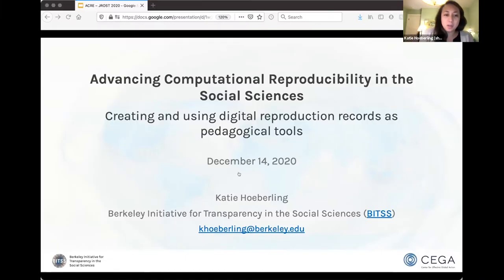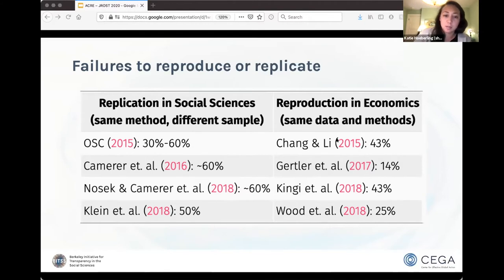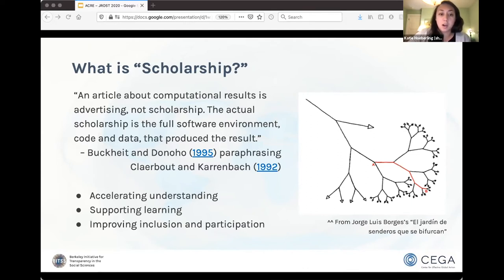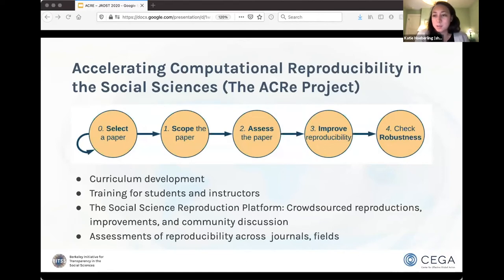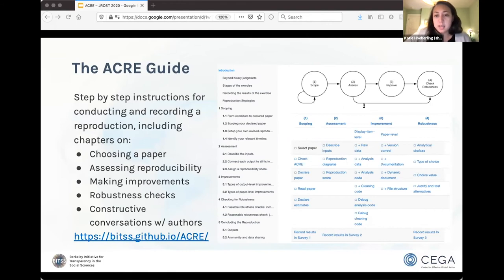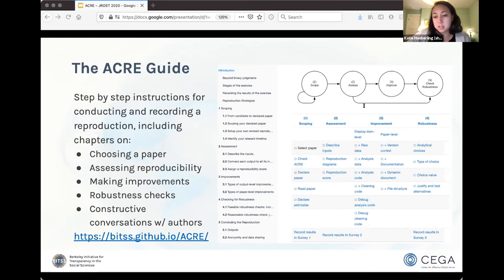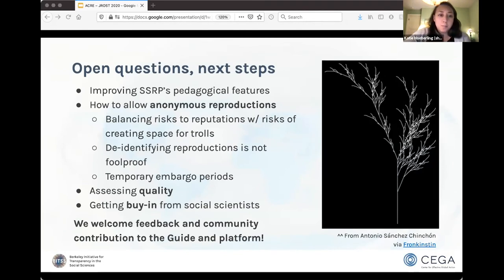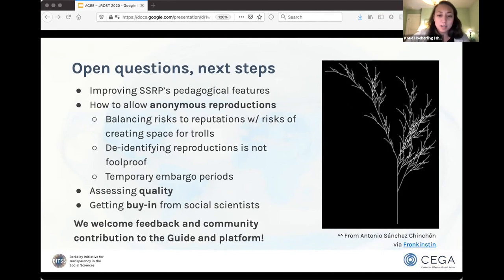Advancing Computational Reproducibility in the Social Sciences - Katie Hoeberling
Katie Hoeberling from Berkeley Initiative for Transparency in Social Sciences gives a Lightning Talk on Advancing Computational Reproducibility in the Social Sciences: Creating and using digital reproduction records as a pedagogical tools at JROST2020.